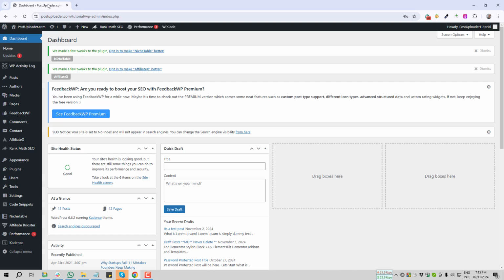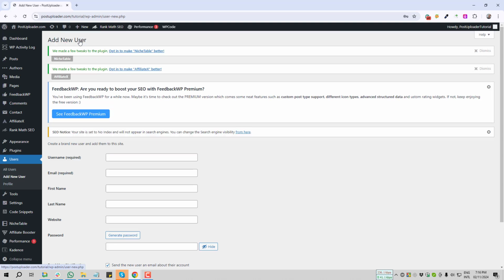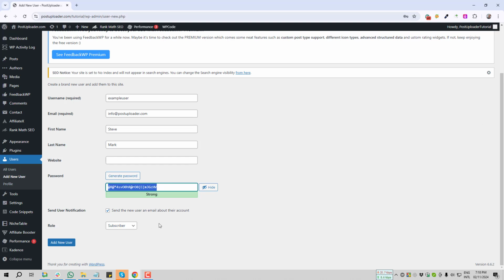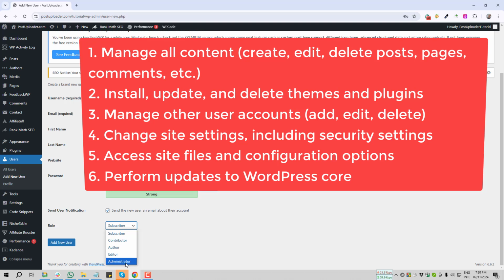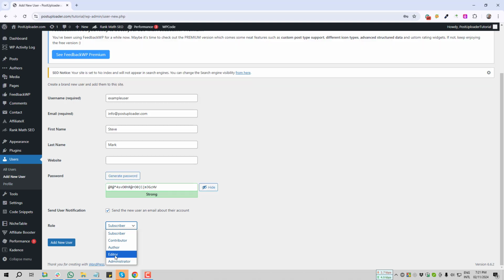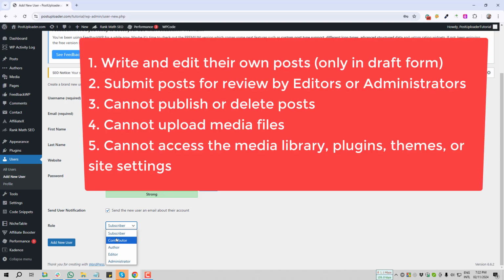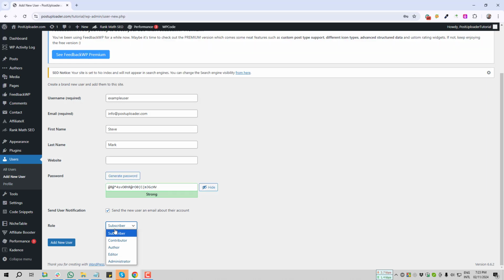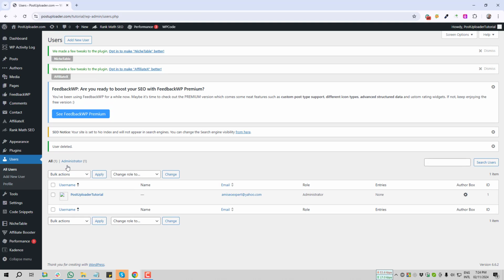How to Safely Give WordPress Access: User Roles & Permissions Explained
Are you wondering how to safely give WordPress access to team members, clients, or collaborators without risking your site's security?

In this video, we'll guide you through the essential steps to securely share WordPress login access by understanding user roles and permissions.

Whether you’re adding an Administrator, Editor, Author, Contributor, or Subscriber, knowing each role's permissions is crucial to ensure your site stays safe and functions smoothly.

We’ll break down:

➤ What each WordPress role can and cannot do (from full admin access to limited subscriber capabilities).

➤ Best practices for assigning roles to prevent unauthorized access and accidental content changes.

➤ Security tips for managing WordPress user access, so you can confidently share login credentials with minimal risk.

By the end of this tutorial, you’ll know exactly which WordPress roles to assign based on the specific tasks you need others to perform.

This way, you maintain full control over your site, while still allowing team members or clients the access they need to get the job done.

🔒 Stay secure by following these steps and make collaboration on WordPress worry-free!